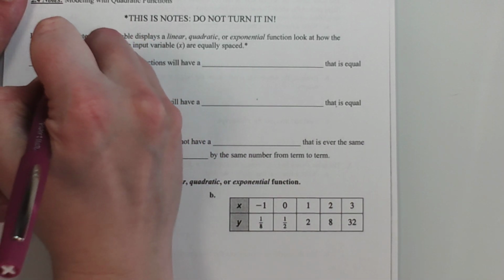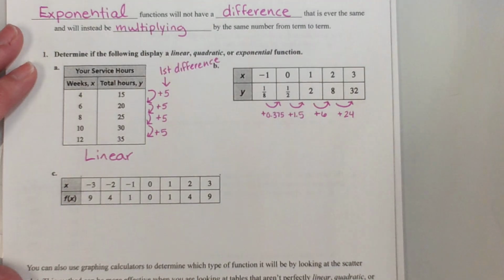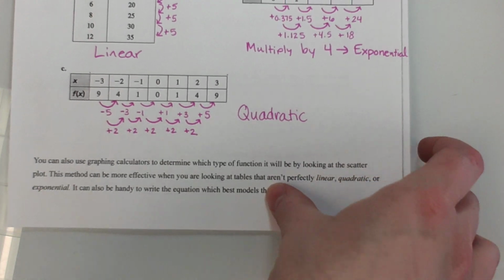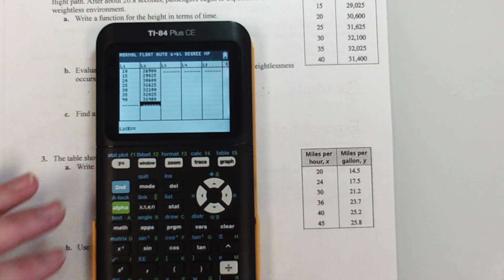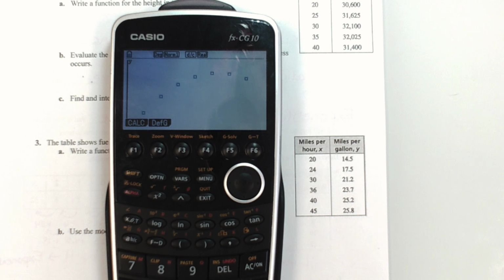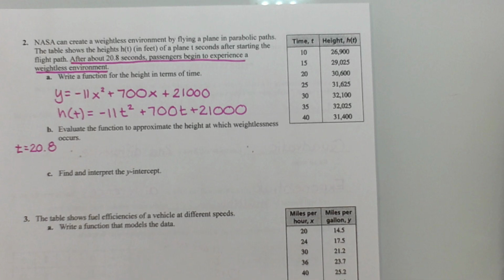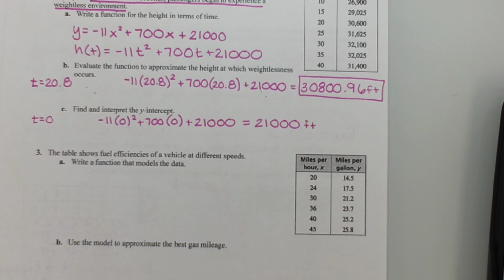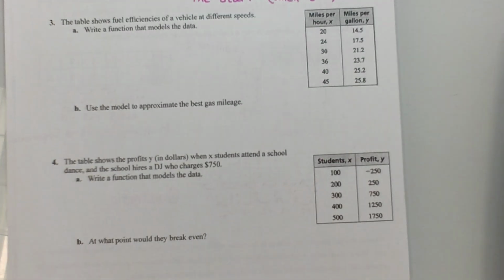Advanced Algebra: 2.4 Modeling Quadratic Functions